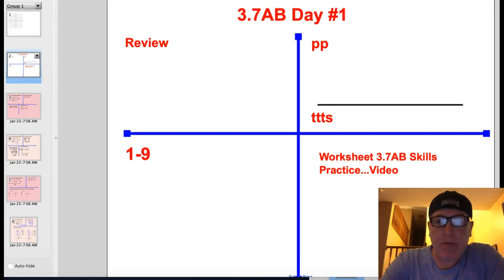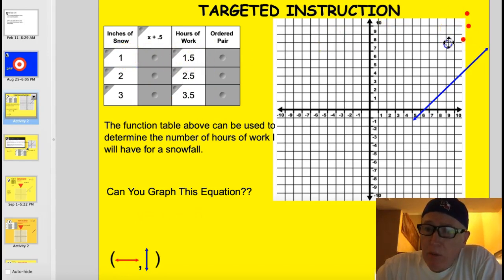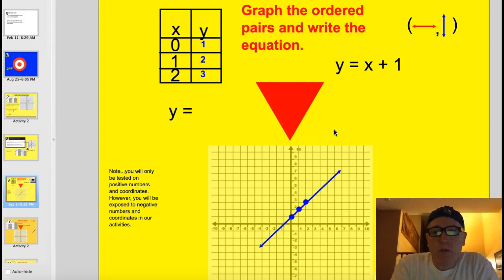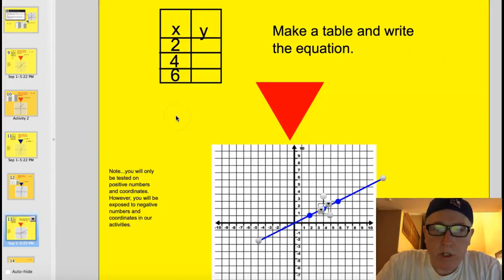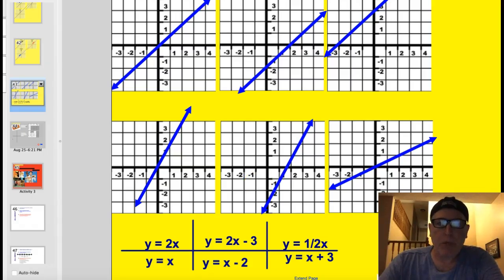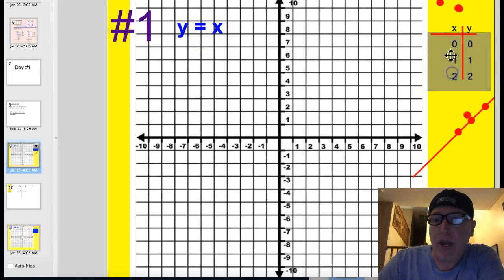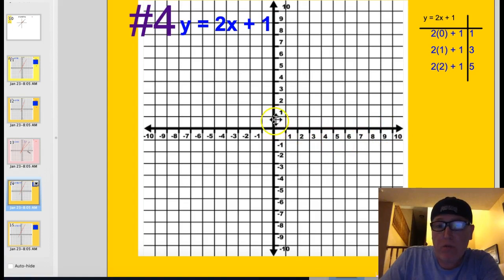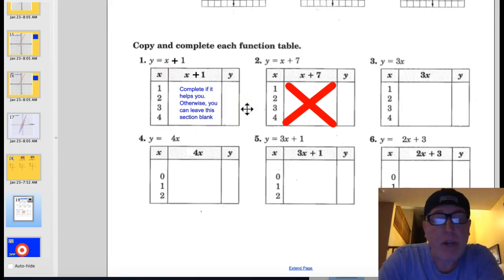DL 3.7AB Relationships between Equations, Tables and Graphed Lines